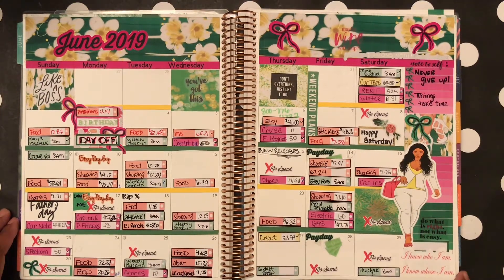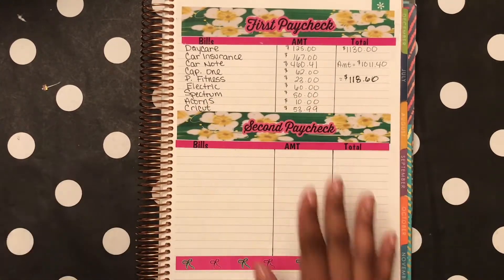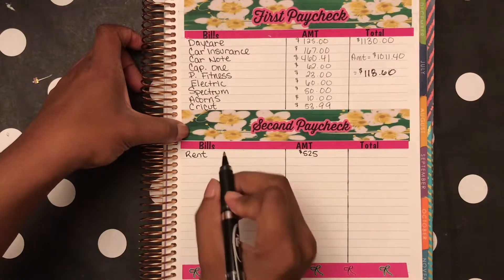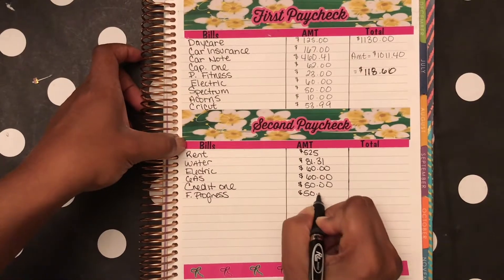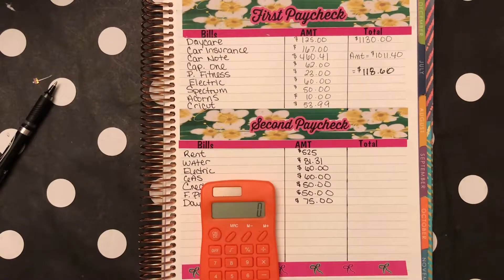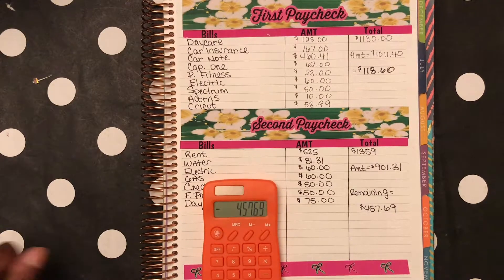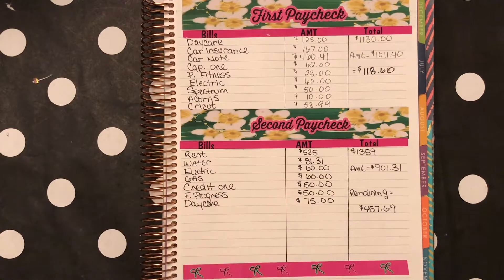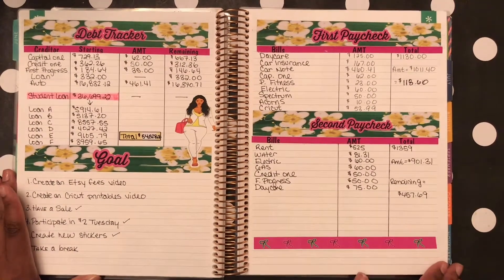June 2019|| Paycheck 2|| Erin Condren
June is over and now we are into July. The year is flying. Im sorry for the Short Video, but I filmed three videos this day. So,  you will be seeing me a-lot this week.
My Etsy Shop⭐︎
Send me Happy Mail:
Sondie Fields
P.O.Box 3863
Akron, Oh 44314
First time buying Erin Condren products? You're in LUCK! Check it out for yourself and you'll receive $10 off your first purchase!
Looking to have a mobile bank that’ll let you get your paycheck two business days earlier? Join the CHIME community! No hidden fees! I've been with Chime for a year and I have no complaints